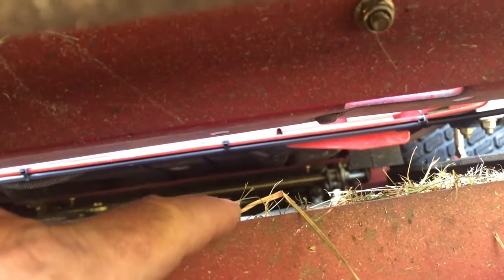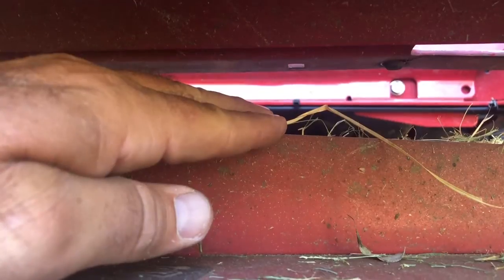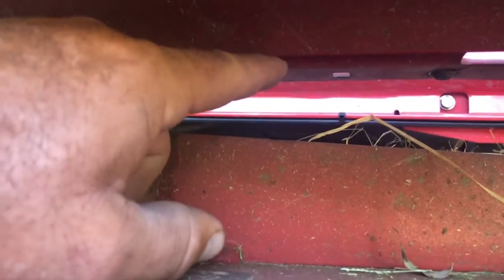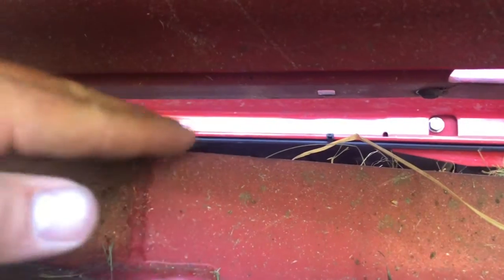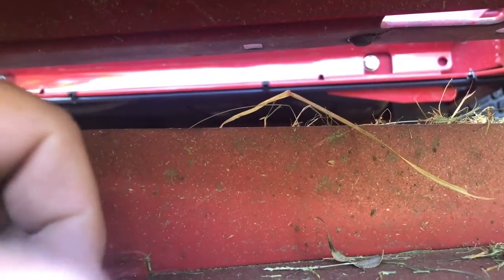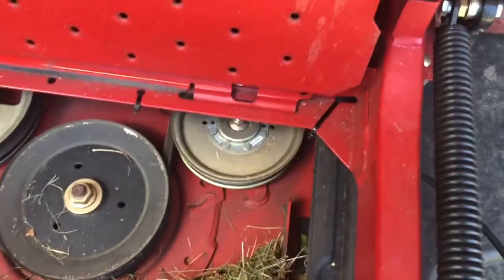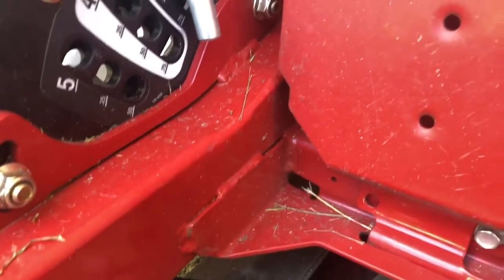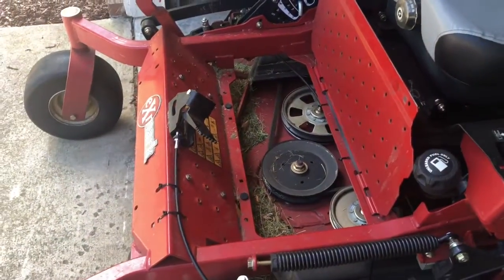Chute blocker repair